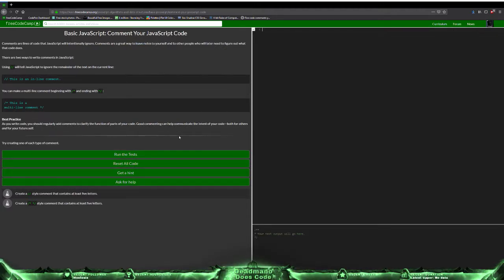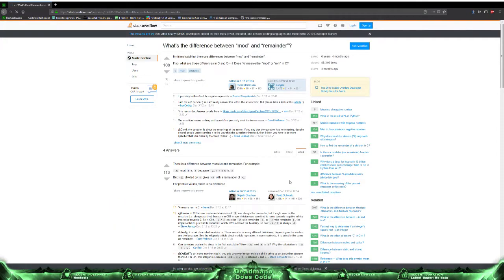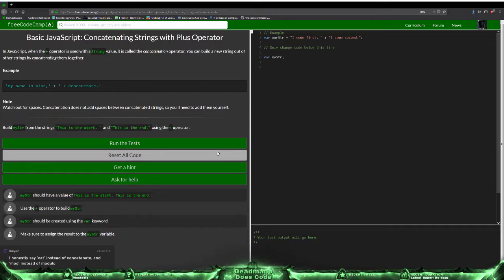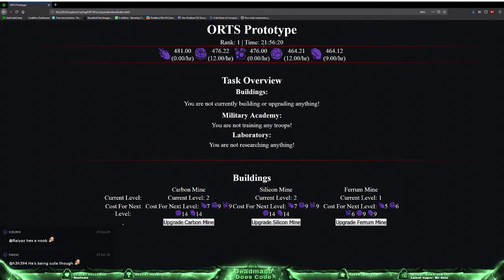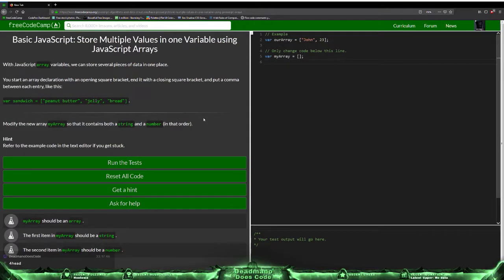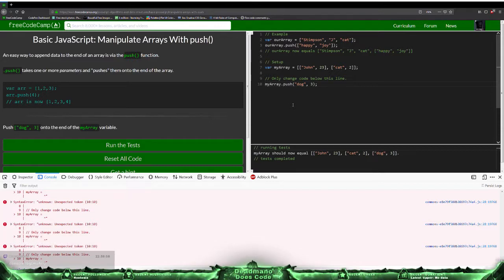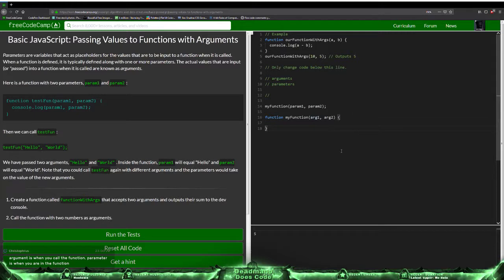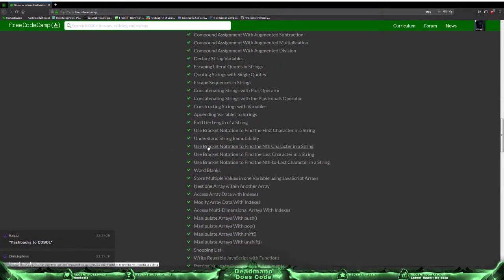100DaysOfCode Day 11/100 - JavaScript Algorithms And Data Structures #1